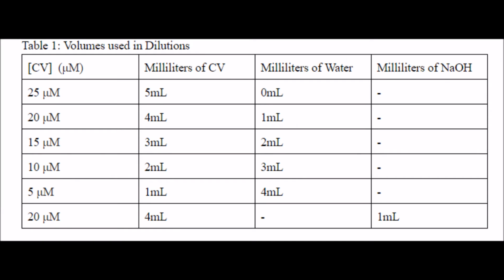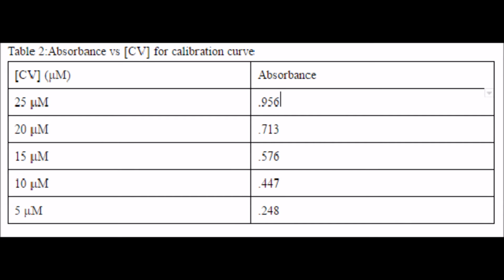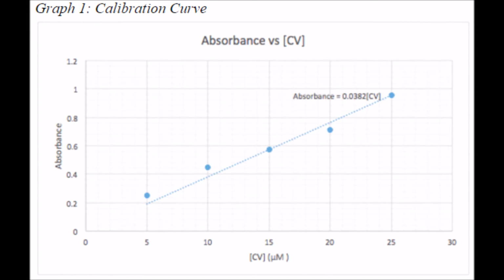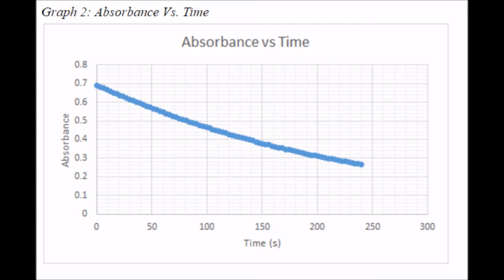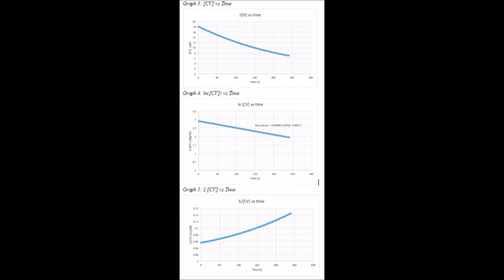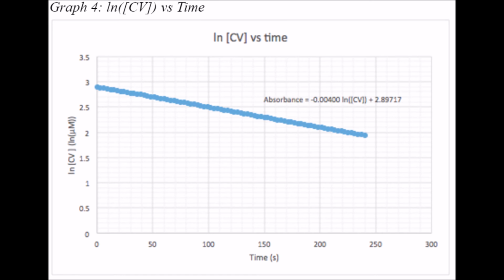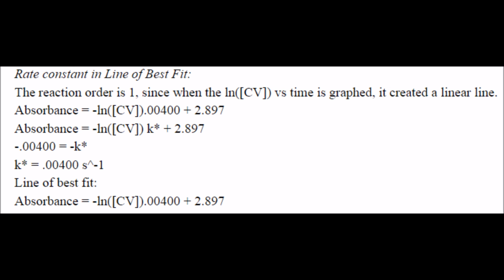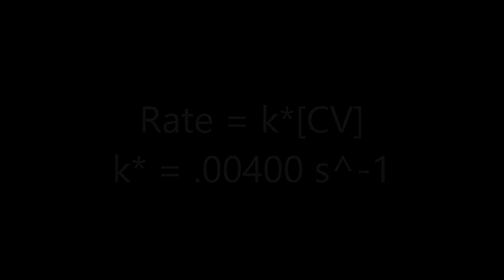CV Kinetics Lab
By: Ryan McLean, Josh Cowdrey, Evan Ziehl, Ishpreet Kohli

CV Lab Script
Intro (Ryan): CV kinetics lab by Josh Cowdrey, Ishpreet kohli, Ryan McLean, and Evan Ziehl.
Brief Description (Ryan): Here is a brief description of our procedure. In the lab, we had to make a calibration curve so that when the CV reacted with NaOH we could use the absorbances to calculate the micromolarity of CV to determine the rate order. In the lab, safety goggles were used when working with NaOH and the materials were the following: 25μM crystal violet, .200M sodium hydroxide, distilled water, cuvettes, test tubes, kimwipes, a test tube rack, a colorimeter, a computer, and a graduated pipette. To make the calibration curve, we measured the absorbance and transmittance of 5 different concentrations of CV: 25, 20, 15, 10,and 5 micromolarity. From this data, we made our calibration curve for absorbance vs concentration. Then we diluted 25 micromolar stock CV with .200M NaOH to create 20 micromolar CV. This also started the reaction between CV with NaOH so we quickly transferred the solution into a cuvette and collected the absorbance over time. It is important that NaOH is in excess so all of the CV will eventually get used up. Using the calibration curve, we could then use the absorbance data to calculate concentration over time. The concentration over time graphs could then be analyzed to find the reaction order of [CV].

Required Data Tables, Calculations, Graphs, Rate Law, and Error Narration(Ryan):
The first data table shows the volumes used in the dilutions. The milliliters of water and CV were determined by dilution calculations.
The equation Concentration 1 times Volume 1 equals Concentration 2 times Volume 2 was used. For a sample calculation, we plugged in numbers for calculating how many milliliters of CV we needed to make a 20 micromolarity sample. We can see that 4 milliliters of CV are needed combined with 1 milliliter of water to make the total of 5 milliliters at a 20 micromolarity concentration. This process was repeated with the different concentrations of CV (Concentration 2).
The next data table shows absorbance vs concentration of CV. This data would be used to create a calibration curve. It is important to note that in this data table, 20 micromolar CV has a reading of .713 for absorbance. This value is what was used for the reaction of CV with NaOH because it is under 1, but not too close like the 25 micromolar concentration of CV.
This graph shows absorbance vs concentration of CV. From this data, we found a best fit line. The equation for this line is absorbance equals .0382 multiplied by the concentration of CV.

 This next data table shows absorbance and concentration vs time during the reaction of CV with NaOH. The time in this data table is every 12 seconds to allow the data tableto fit the screen.
 This next graph shows absorbance vs time during the reaction of CV with NaOH.
 Once the absorbance values during the reaction were known, the line of best fit from the calibration curve can be used to find concentration of CV. For a sample calculation, our absorbance, .689, was divided by the best fit slope, .0382, to calculate concentration of CV when time equaled 0 for our reaction. This calculation indicated the concentration of CV was 18.04 micromolar at the start of the reaction inside the colorimeter.

 Once the concentrations of CV were known for the times, it was time to figure out the reaction order of CV. To do this, a [CV] vs time graph, ln([CV]) vs time graph, and 1/[CV] vs time graph were created. The most linear graph would represent order, being 1, 2, or 3, respectively. From these graph it is seen that the ln([CV]) vs time graph was the most linear, therefore representing a reaction order of 1 for the crystal violet. Additionally, the equation for the best fit for this line is absorbance = -.00400 ln([CV]) + 2.897. This equation is useful to find the pseudo-rate constant.

 From the equation of the line of best fit from the ln([CV]) vs time, the slope is determines what the pseudo rate constant is. This is because the negative slope of the equation for the line of best fit equals the pseudo rate constant. Therefore from this calculation, it is seen the the pseudo rate constant is k* = .00400 s^-1. The units for this are seconds to the negative 1st power since this will insure that the unit for rate is micromolar per second.

 This leads us to the goal of the experiment, the rate law for this reaction. The rate equals pseudo rate constant , k*, times concentration of CV ^1st power, where k* = .00400 s^-1.
A source of error in the lab is that the cuvettes are not in prime condition, specifically, having small scratches on them. The scratches deflect the light which causes lower transmittance resulting in higher absorbance readings. This could be fixed by having cleaner, newer cuvettes.